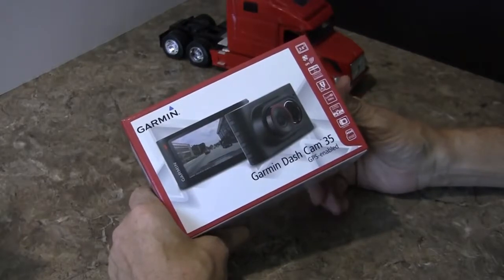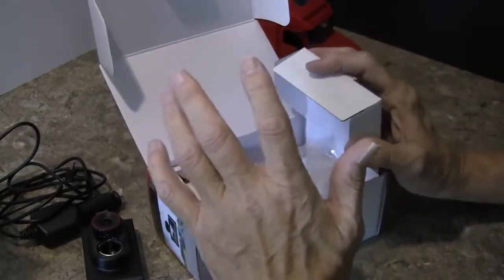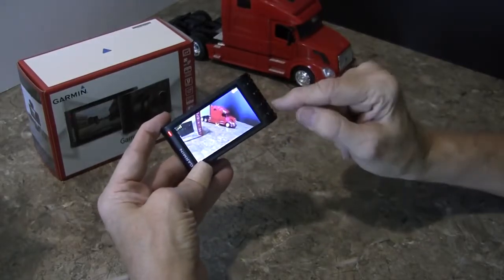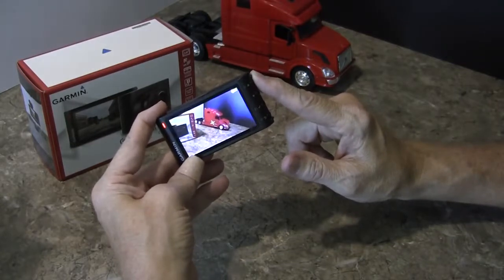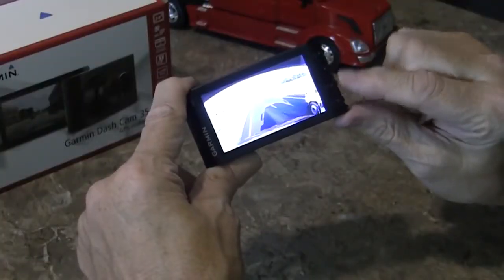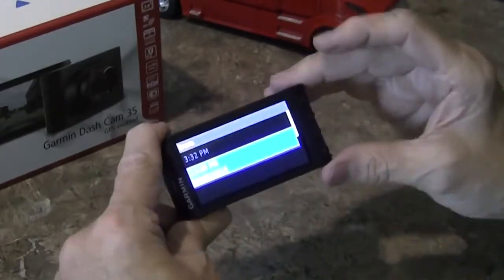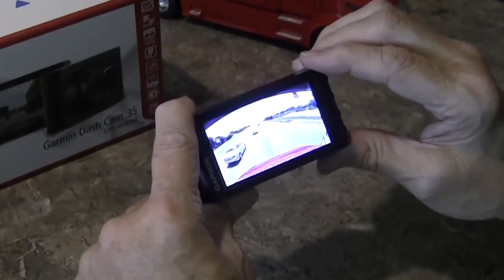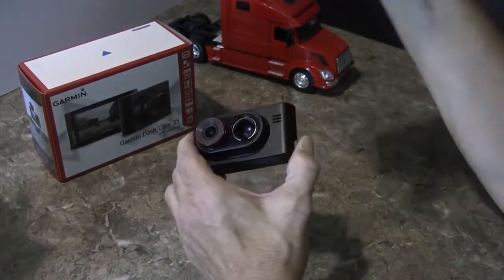Indiana Jack Reviews the Garmin 35 Dash Cam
Indiana Jack Reviews the Garmin 35 Dash Cam used for a semi truck. This review includes an un-boxing and sample footage from the dash cam unit as well as